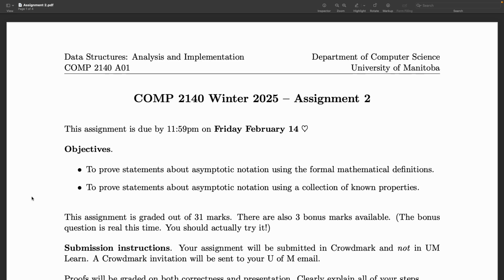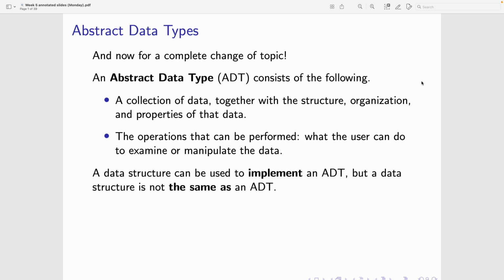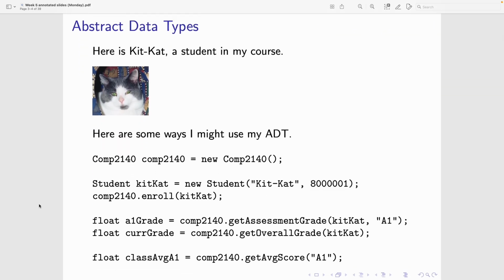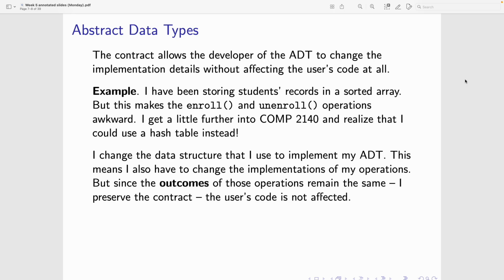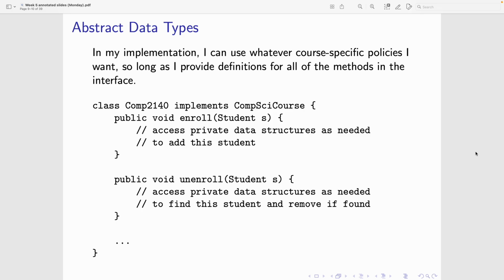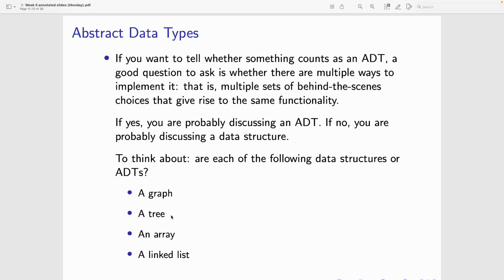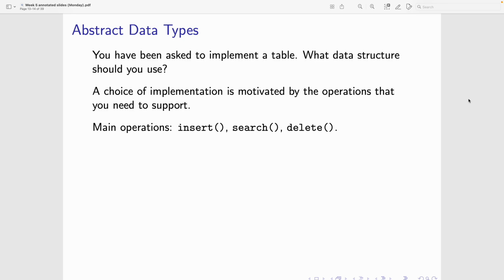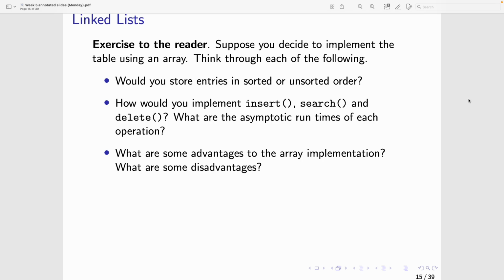COMP 2140 lecture 13